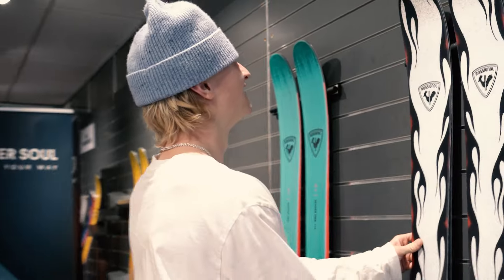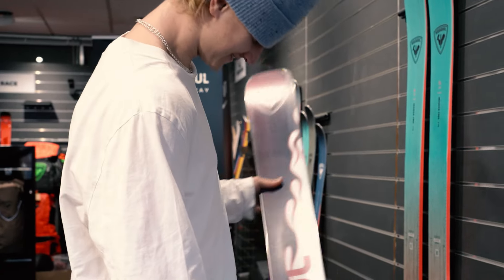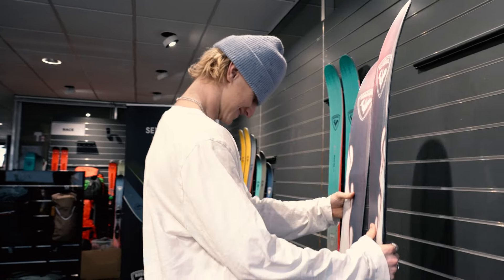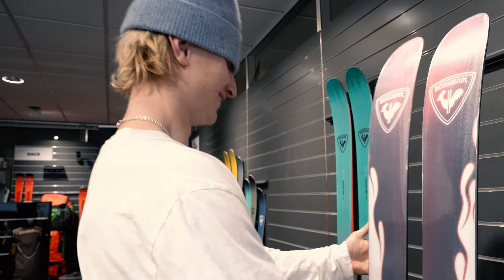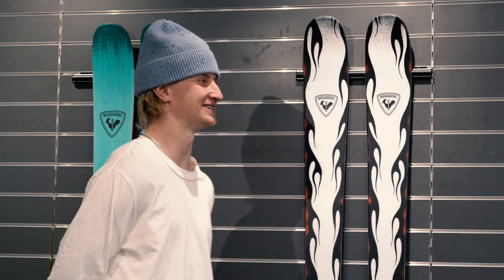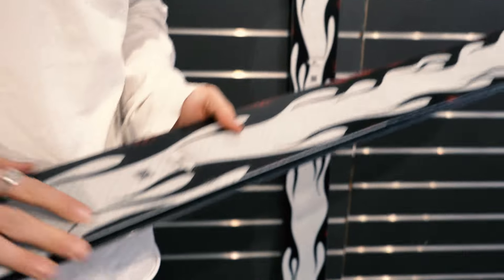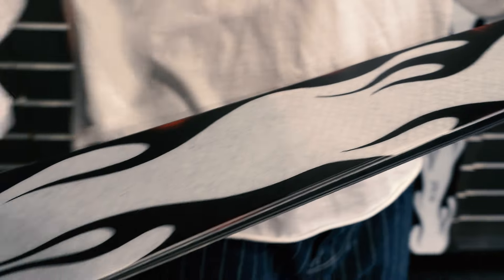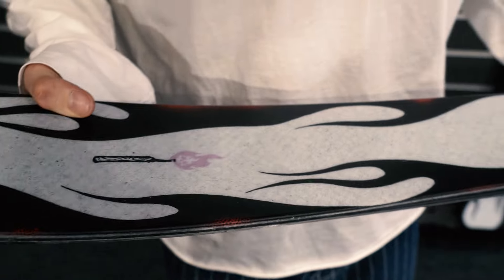LTD EDITION SENDER FREE 110 - MAX PALM STORY BEHIND THE GRAPHICS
The Sender Free 110 lets you send it anywhere the snow leads, inbounds or out, and the special edition Sender Free Max Ltd adds the personal touch of Swedish freeride skier Max Palm. Inspired by the legendary flame graphics on Rossignol Bandit as a kid, this limited edition ski brings the power of fire to the Sender Free. It's time to light it up like Max!